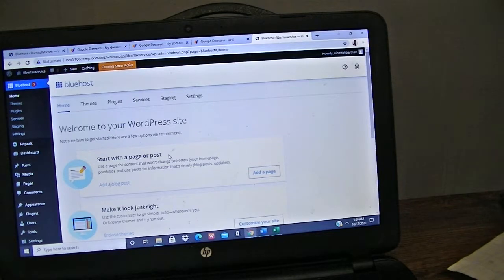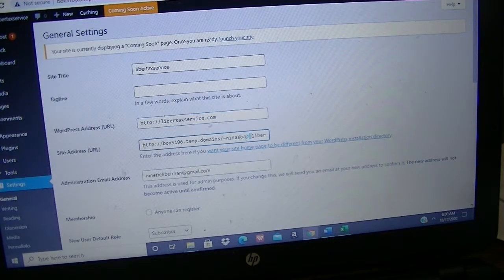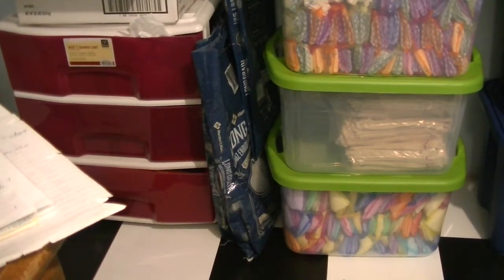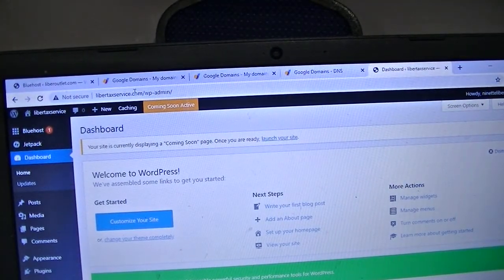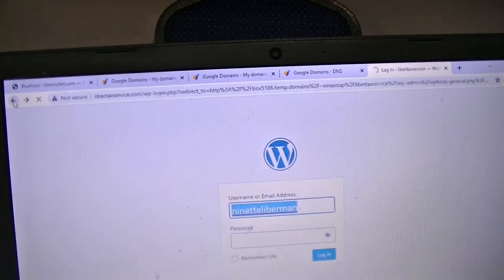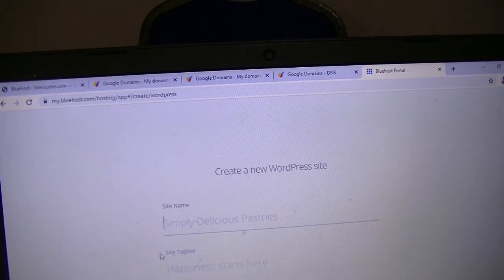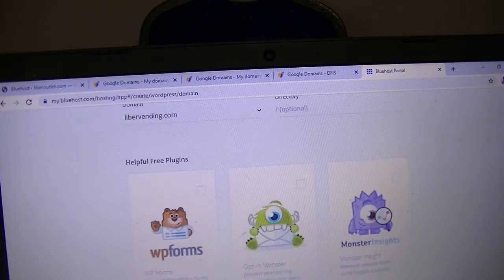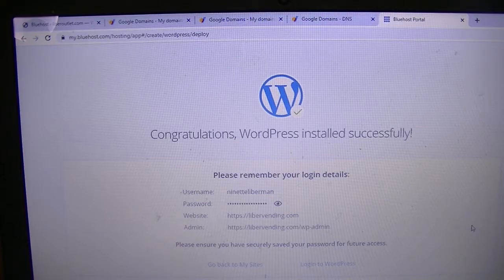Change Temporary URL with WordPress - How to Create a WordPress Site for your Business – Part 4 - 9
After you created your WordPress website, you might be given a temporary WordPress and website URL.
From Bluehost under MY Sites,
Click on Login button under the website or domain name.
You would access your WordPress website dashboard.
Look at the website URL in the web browser. If it is different from your domain name, it is WordPress temporary URL and you need to change it.
How do you change a WordPress and Site address temporary URL?
1. Under your WordPress Dashboard
2. It might state your website is not secure. Therefore, you would install SSL.
3. Close few pop ups
4. Click on Settings in the left sidebar
5. Click on General
6. Next to Word Press URL is temp.domains/~ninasoap/liberlabel
b. Do the same with yours
a. Enter the address here if you want your site home page to be different from your WordPress installation directory.
c. Change yours to your domain name
8. Save Changes
9. Your site should reload and prompt you to login
10. Open a new browser tab
11. Enter your domain name admin URL. It would be your domain name /wp-admin. In our example it is
12. Enter
13. Enter the username
14. Password
15. enter
16. It opened the dashboard
17. Your website URL in the web browser should be as you expected. In our example it is
18. Congratulations! You fixed your WordPress temporary URL.

4. Change Temporary URL with WordPress - How to Create a WordPress Site for your Business – Part 4 – 9